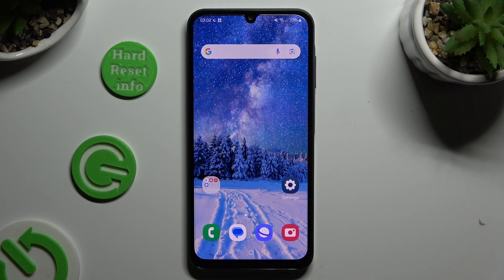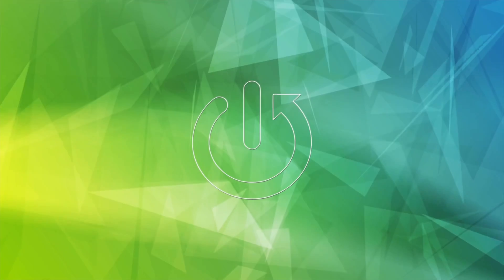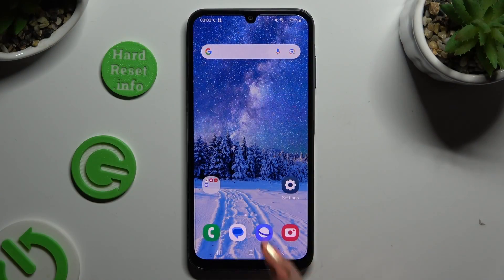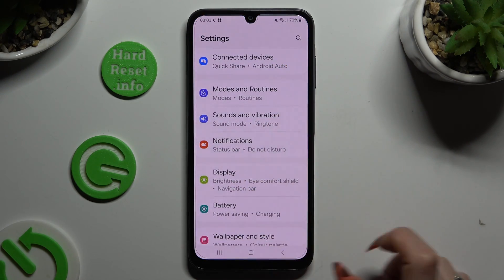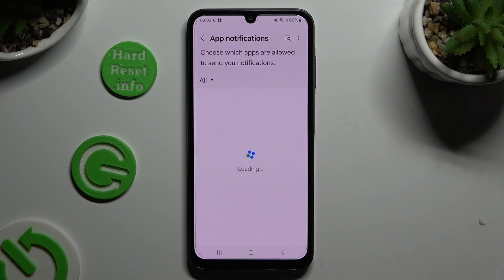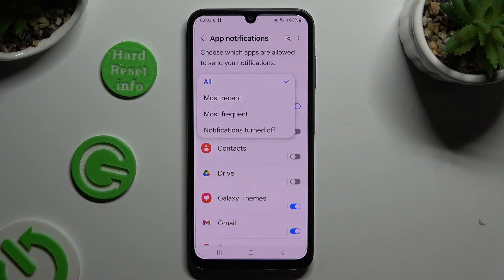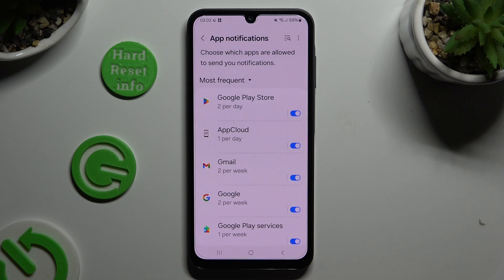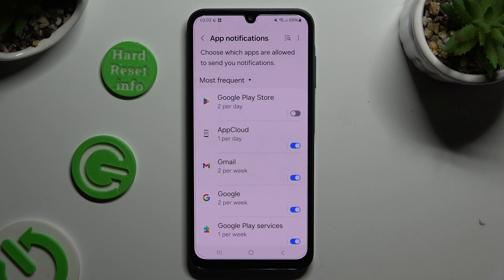How to Turn On/Off Notifications on SAMSUNG Galaxy A15?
Find out more:
Take control of your notifications on the SAMSUNG Galaxy A15 with this comprehensive tutorial. Notifications can be helpful for staying updated, but they can also be distracting. Learn how to toggle notifications on and off to customize your notification experience according to your preferences. In this step-by-step guide, we'll walk you through the process of managing notifications on your Galaxy A15 smartphone, ensuring that you receive only the notifications that matter to you. Say goodbye to notification overload and hello to a more streamlined and focused digital experience.

What are notifications, and why is it important to manage them on the SAMSUNG Galaxy A15?
Where can I find the settings to toggle notifications on and off on my device?
Can I customize which apps or services send me notifications on the Galaxy A15?
Will turning off notifications for an app prevent it from sending any notifications at all?
How do I ensure that I don't miss important notifications after toggling them off?